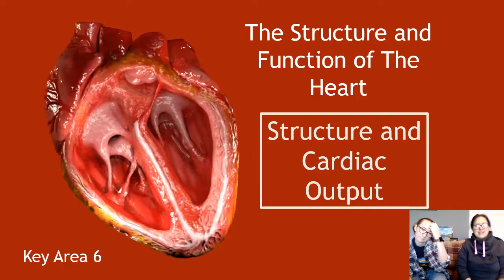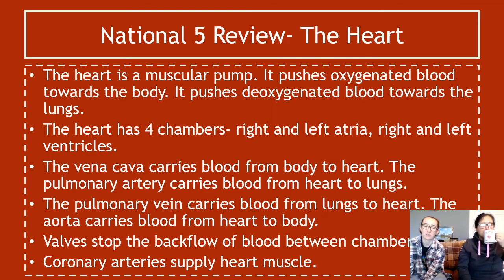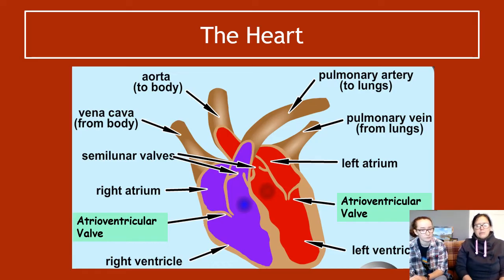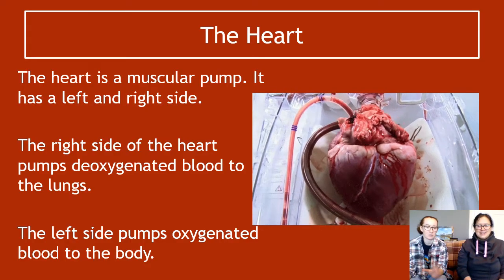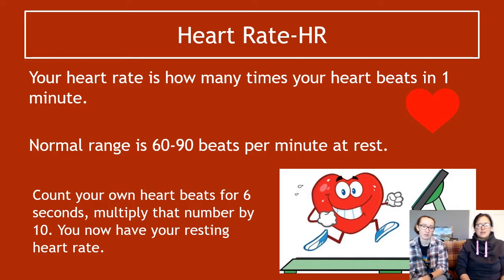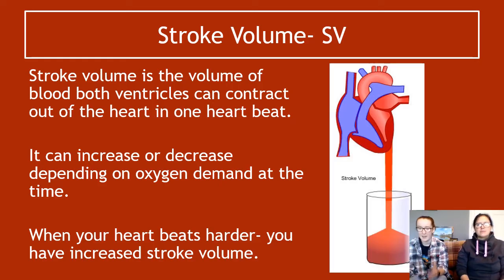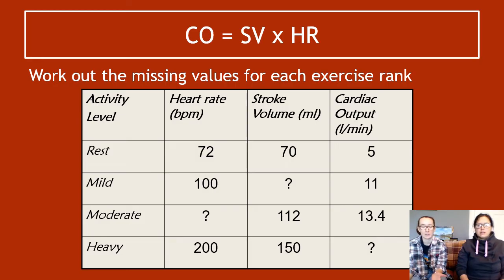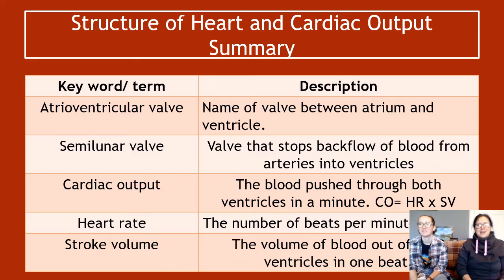Structure and Function of the Heart Section 1 Structure and Cardiac Output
Key Area 6: Structure and Function of the Heart. Section 1 covering the structure of the heart and cardiac output formula.